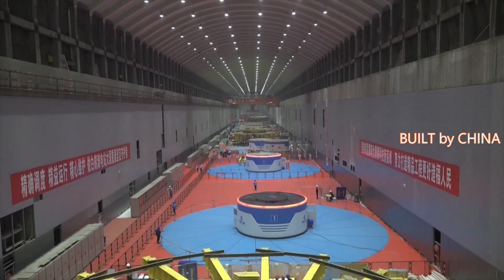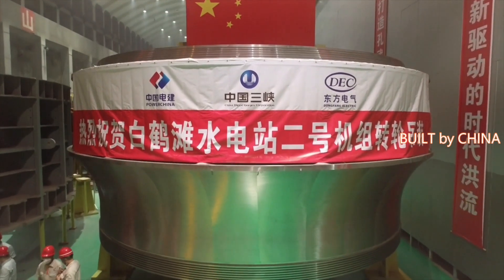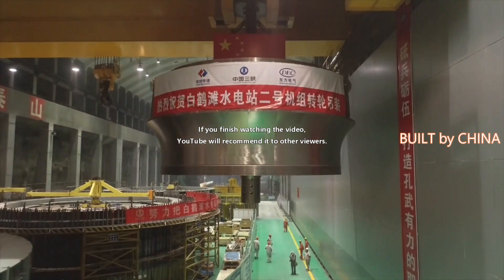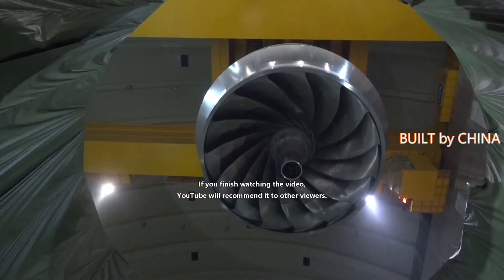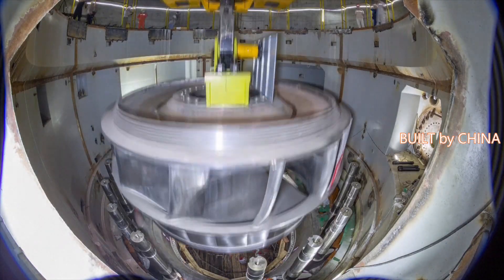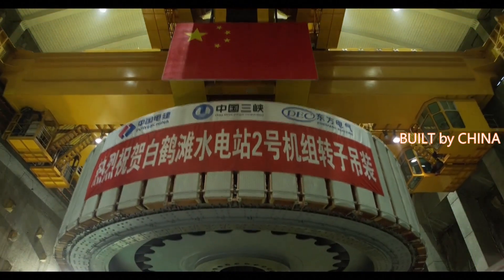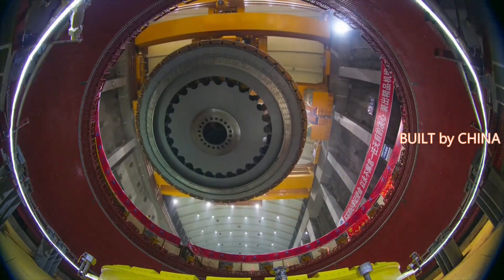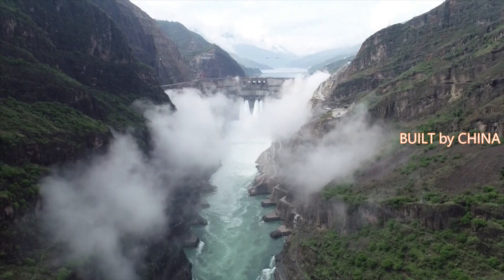The fourth unit of China's Baihetan mega hydropower station was put into operation | 中国特大型水电站第四台机组投运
The fourth power-generating units of China's giant Baihetan hydropower plant was put into operation on Saturday after a 72-hour trial run, contributing to the country's green development and carbon-neutrality goals.

The newly-operated No. 2 hydroelectric generating unit is 50 meters high and weighs 8,000 tons, equivalent to the Eiffel Tower, consisting of over 10,000 parts. Its operation comes after the first two units began to generate electricity on June 28 and the third one on July 17.

"The No. 2 Unit of the Baihetan hydropower station is in very good operational condition. The swing of the three bearings is within 0.06 mm and the vibration is about 0.01 mm, reaching the high-quality standard of water turbine power-generating units that can generate one million kilowatts. So far, a quarter of the construction of the Baihetan Hydropower Station has been completed with four generating units in operation," said Jin Kun, deputy head of the Electrical and Mechanical Project Unit with the Baihetan Engineering Construction Department under the China Three Gorges Corporation which built the station.

Baihetan, with an investment of 220 billion yuan (about 34.07 billion U.S. dollars), is the world's largest hydropower station under construction. It is located on the Jinsha River, the upper section of the Yangtze River, and straddles the southwestern provinces of Yunnan and Sichuan.

With a total installed capacity of 16 million kilowatts, the hydropower station is equipped with 16 hydro-generating units, each with a capacity of one million kilowatts, the largest single-unit capacity in the world.

So far, four generating units have been put into use, and all other units are scheduled to be operational in July 2022, according to China Three Gorges Corporation.

Upon completion, Baihetan will become the world's second-largest hydropower station in terms of total installed capacity, second only to the Three Gorges Dam project in central China's Hubei Province.

经过72小时试运行，中国巨型白鹤滩水电站第四台机组于周六投产，为国家的绿色发展和碳中和目标做出了贡献。

新投产的2号水轮发电机组高50米，重8000吨，相当于埃菲尔铁塔，由1万多个零件组成。它的运营是在前两台机组于6月28日和第三台于7月17日开始发电之后进行的。

“白鹤滩水电站2号机组运行状态非常好，三个轴承的摆动在0.06毫米以内，振动在0.01毫米左右，达到百万千瓦水轮发电机组高质量标准。目前，白鹤滩水电站已完成四分之一建设，4台机组投入运行。”建设该站的中国三峡集团公司白鹤滩工程建设部机电项目组副组长金坤说。

投资2200亿元人民币（约合340.7亿美元）的白鹤滩是世界上最大的在建水电站。地处长江上游金沙江畔，横跨云南、四川两省。

水电站总装机容量1600万千瓦，配备16台水轮发电机组，每台容量100万千瓦，是世界上单机容量最大的水电站。

据中国三峡集团公司介绍，截至目前，已有4台机组投入使用，其余机组计划于2022年7月投产。

建成后，按总装机容量计，白鹤滩将成为世界第二大水电站，仅次于中国中部湖北省的三峡大坝项目。